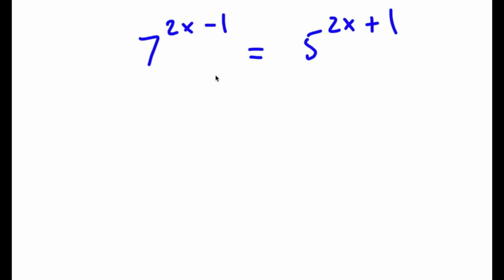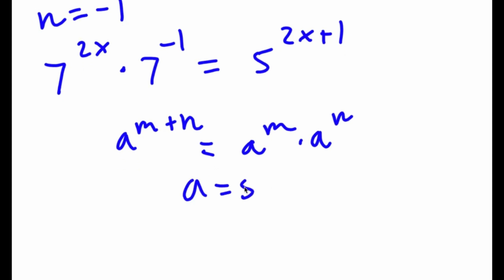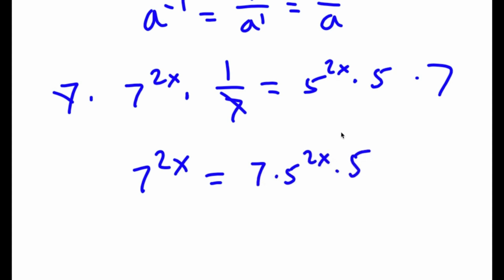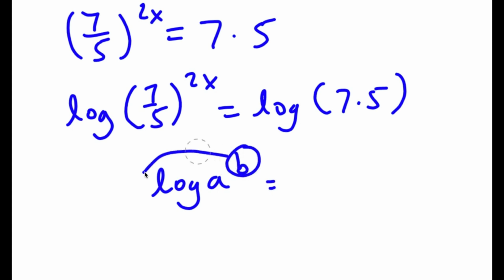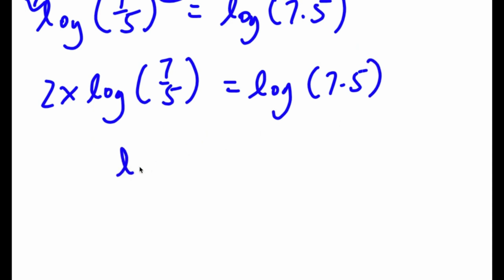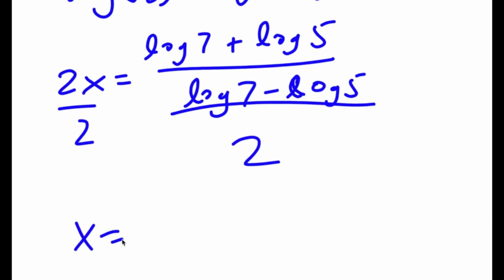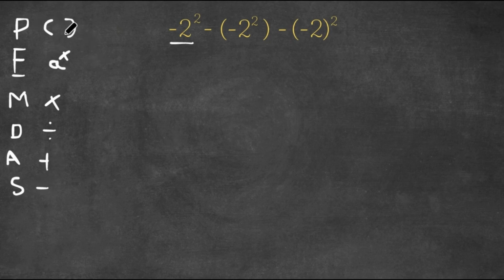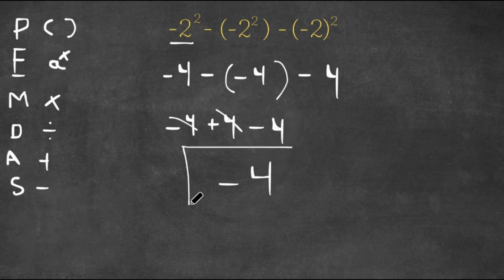Only Geniuses Can Solve This | A Challenging Exponential Equation